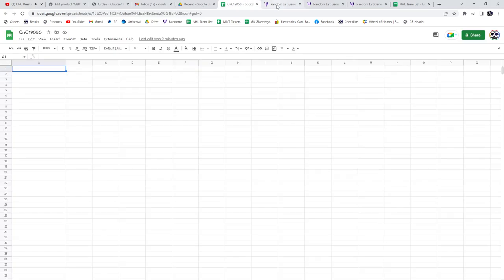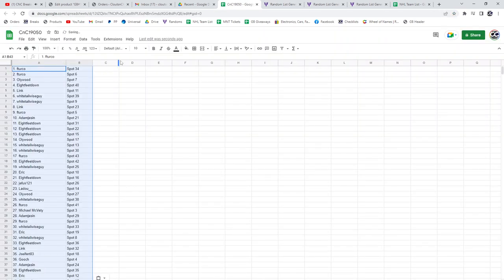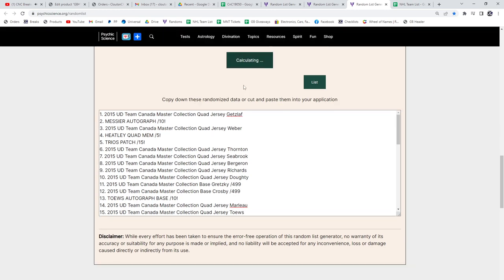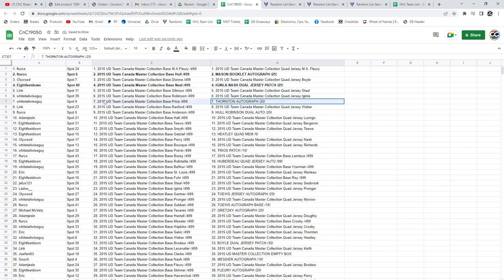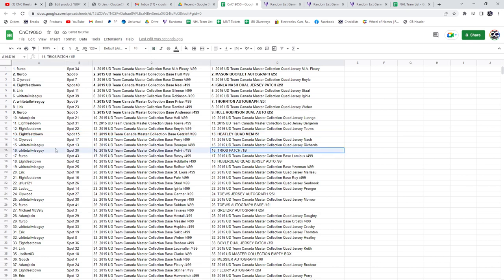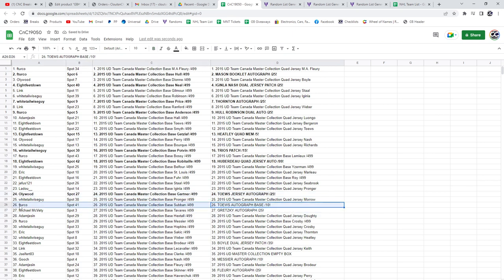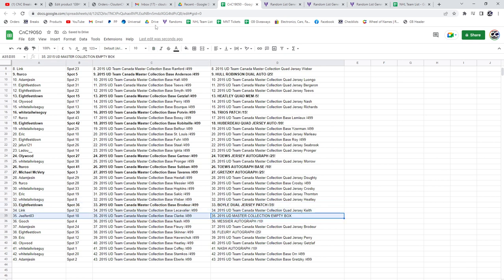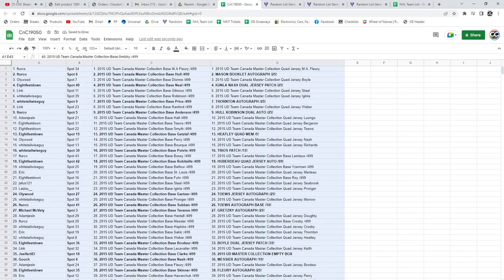Multi Randoms - C&C GB #19,050